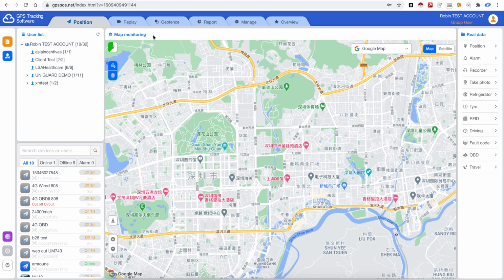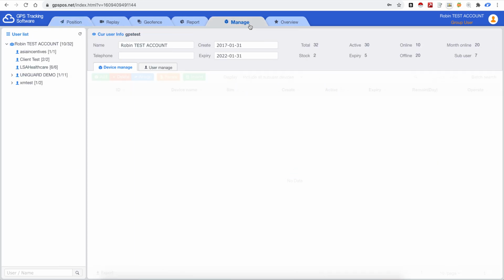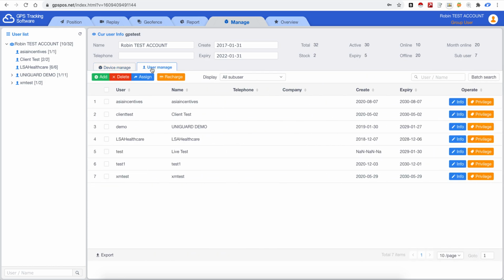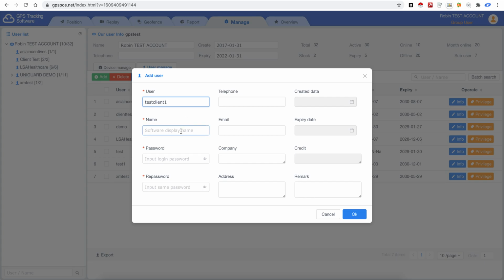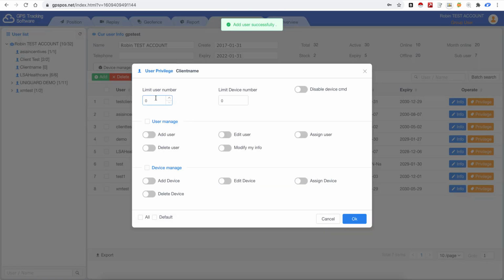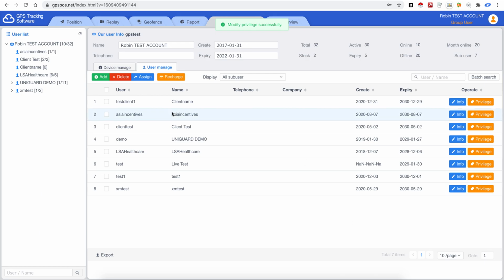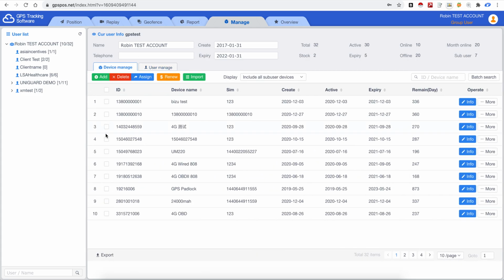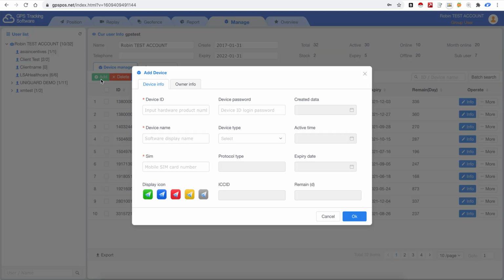User and Device Manage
This videos explains how to
1. Add sub-account for clients
2. Add device for clients